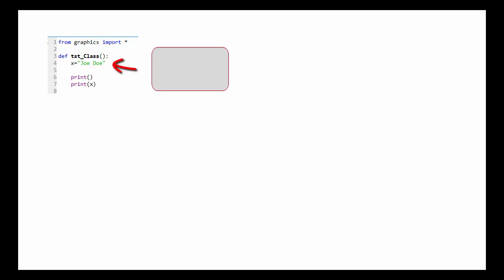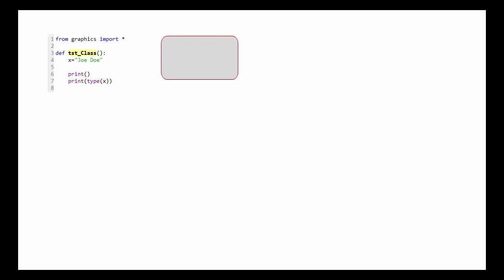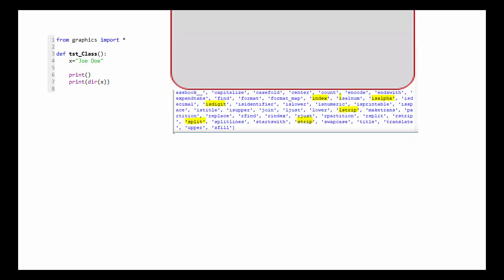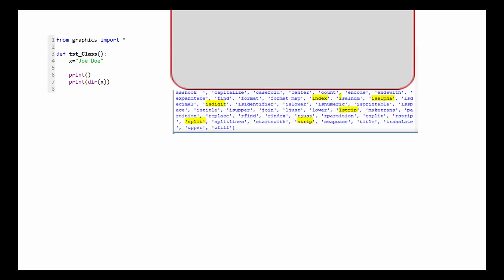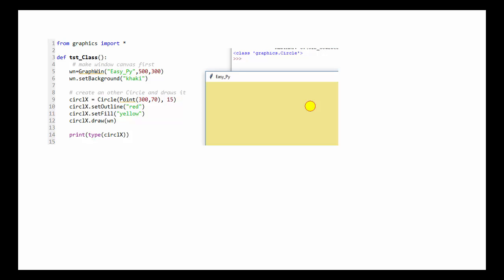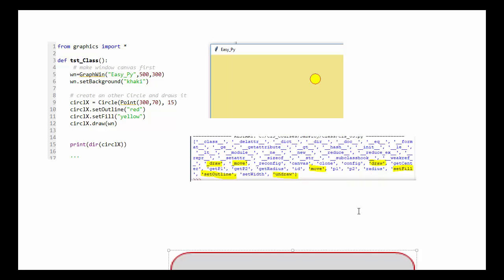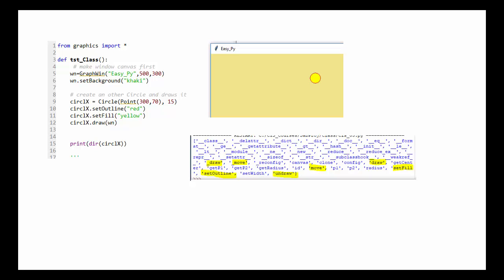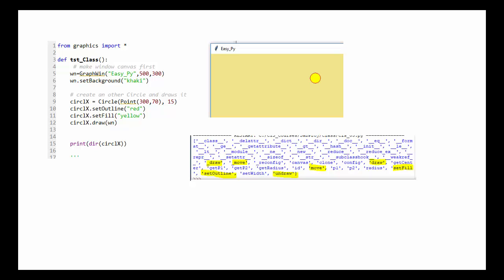Intro to Classes & Objects